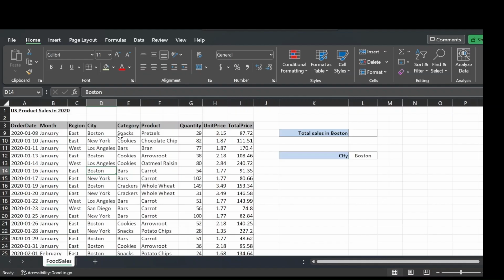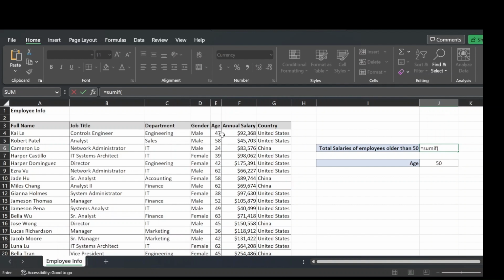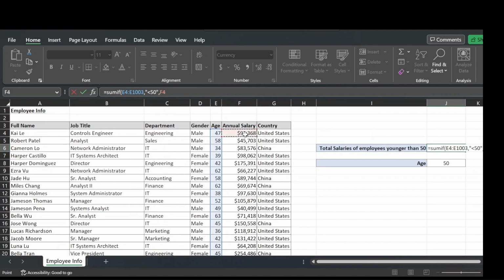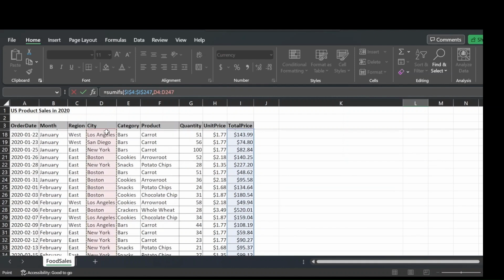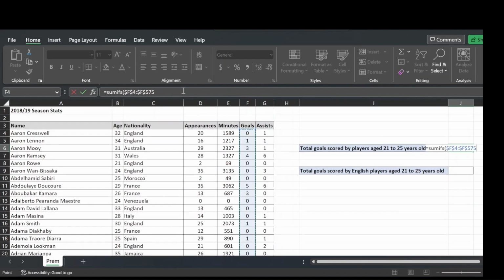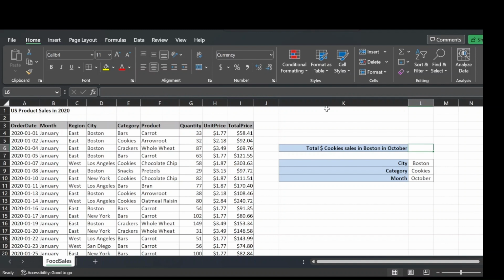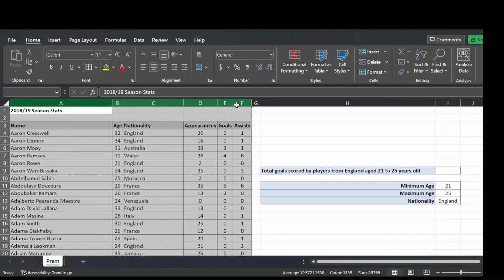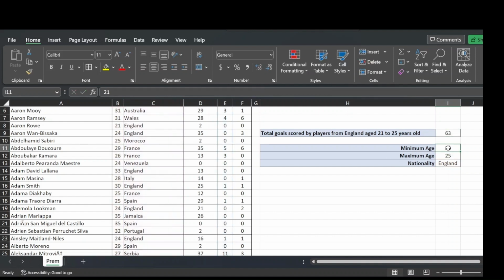Excel - SUMIF and SUMIFS Tutorial 1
Microsoft Excel - SUMIF and SUMIFS Tutorial 1

0:00 Intro
0:07 SUMIF based on text
1:53 SUMIF greater than value
4:02 SUMIF less than value
6:03 SUMIFS based on text
8:40 SUMIFS greater or less than value
11:20 SUMIFS based on text in cell
13:50 SUMIFS based on value in cell
16:37 Outro

We provide Beginner, Intermediate and Advanced Microsoft Excel Tutorials and have trained thousands of Excel Experts.

These videos will help improve your professional knowledge, productivity and efficiency.